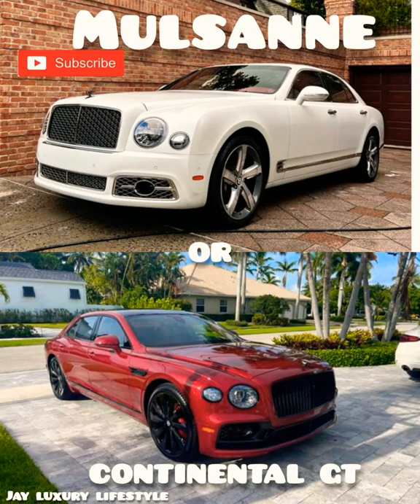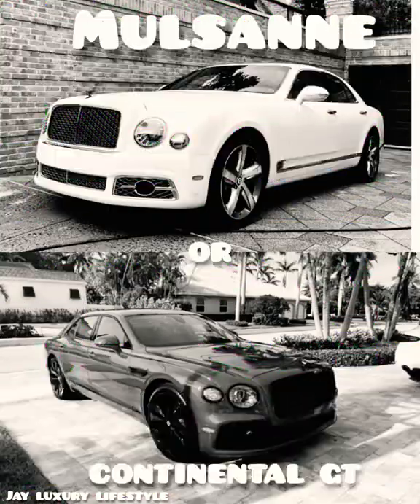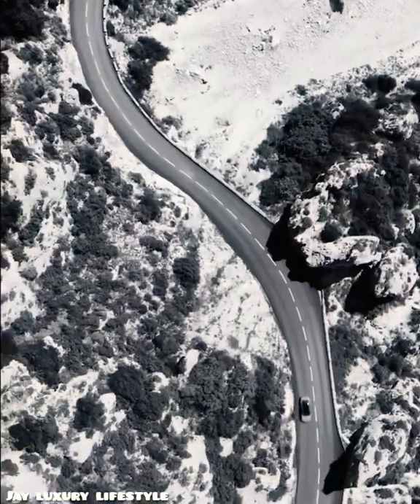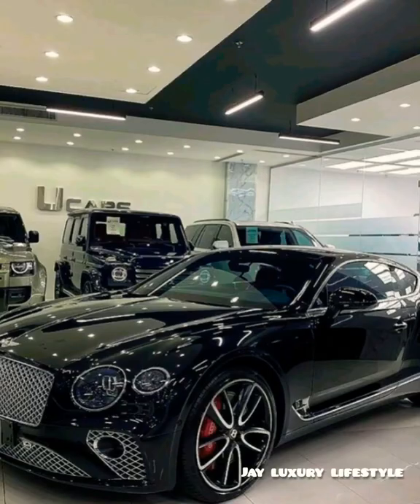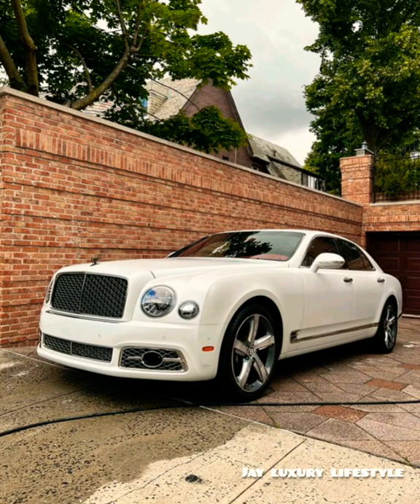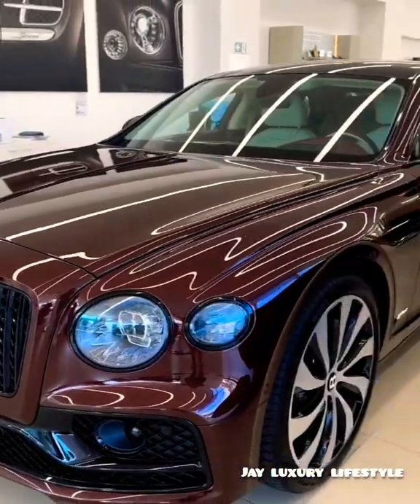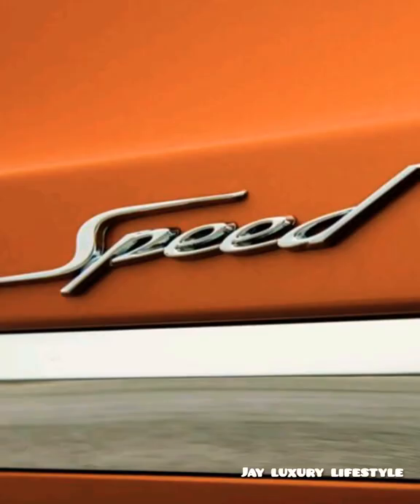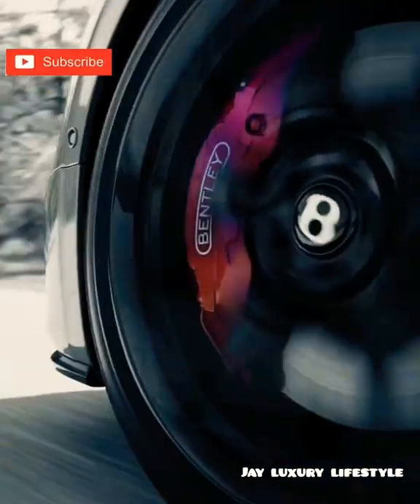MOSTINSANE, CONTINENTAL GT VS MULSANNE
hello guys this video, we'll be comparing the two Luxury cars BENTLEY CONTINENTAL GT VS BENTLEY MULSANNE..